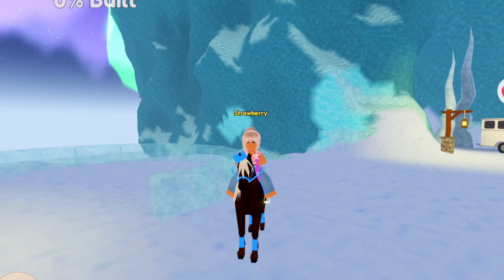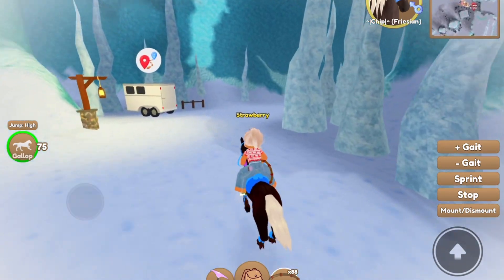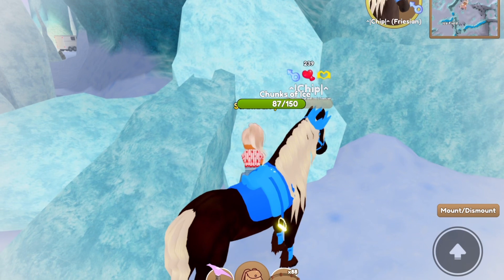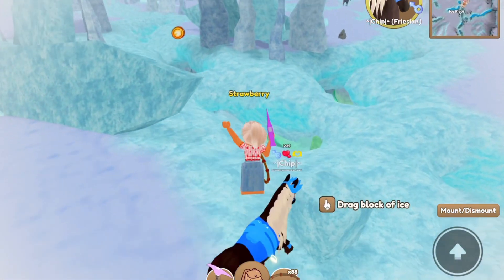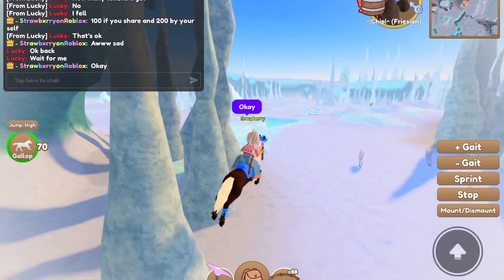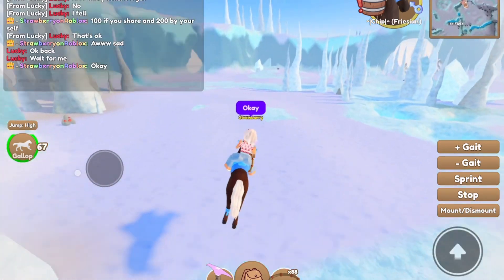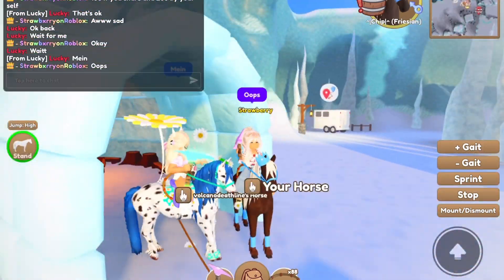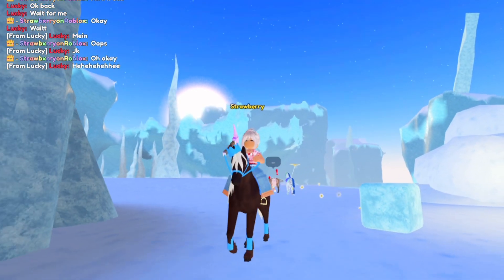How to build an igloo and earn tokens as well! | Wild horse islands